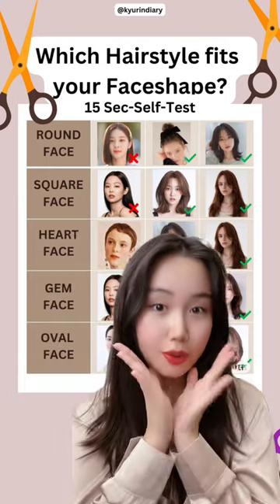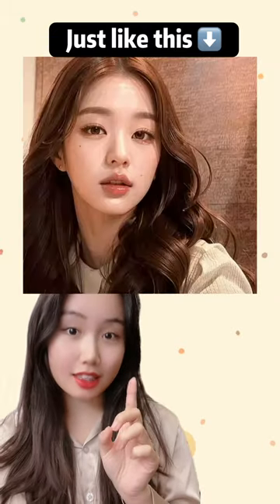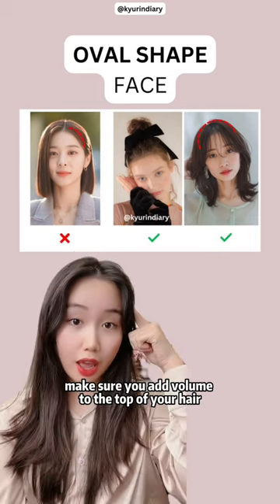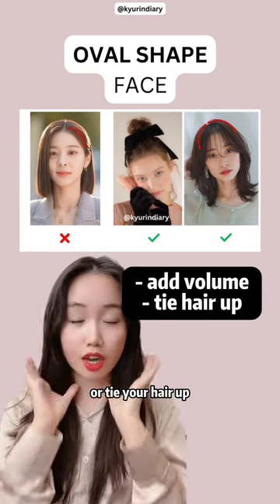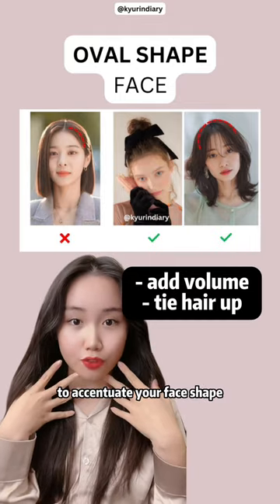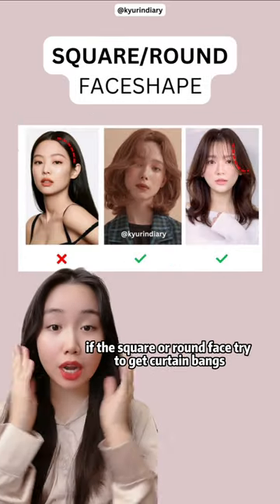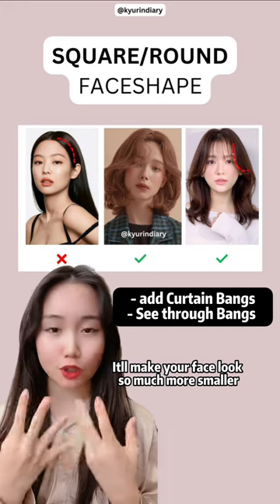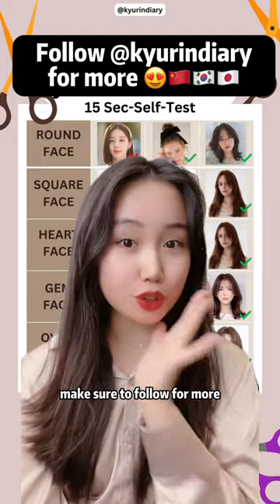Which Hairstyle Fits Your Face-shape the MOST? 15 Sec Self Test 👀